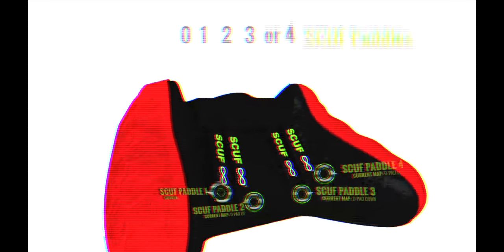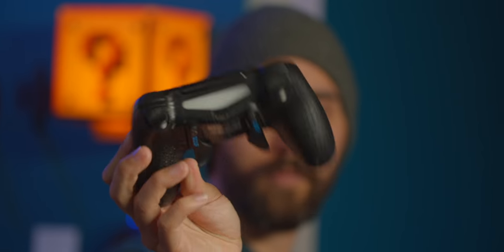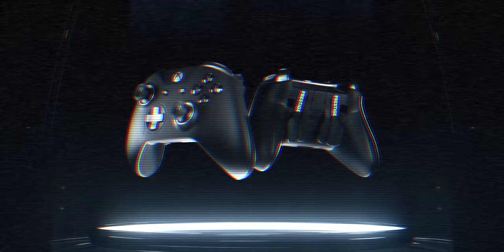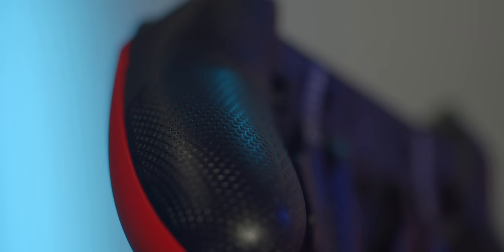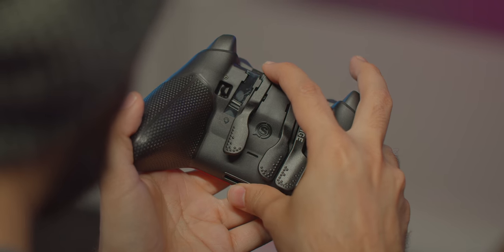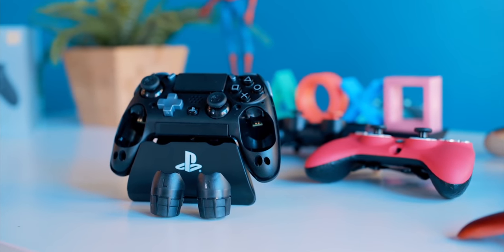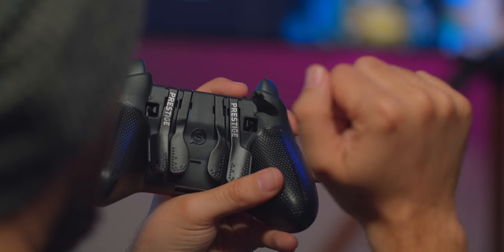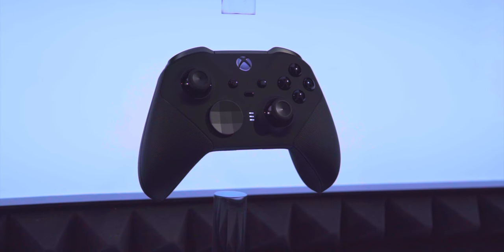What Pro Controllers Need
Review of the new Scuf Prestige Xbox One controller. Maybe the best controller for the Xbox One until the Elite 2 is released

Xbox Elite Series 2